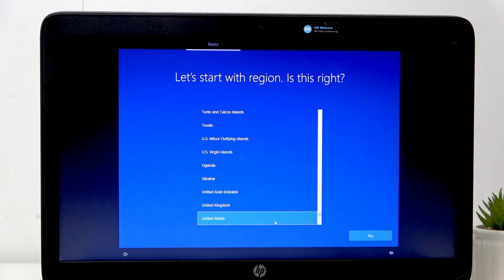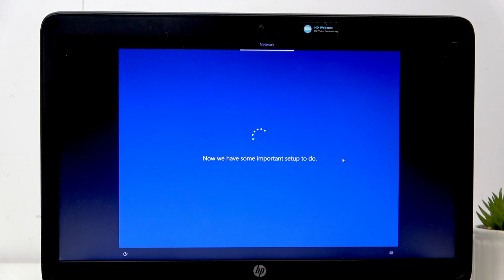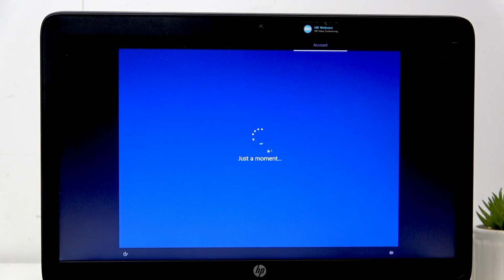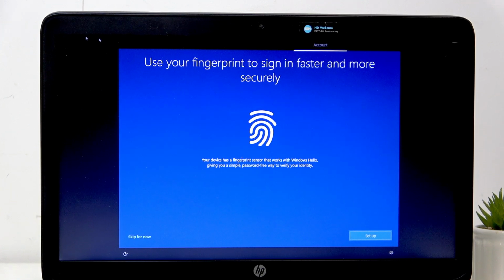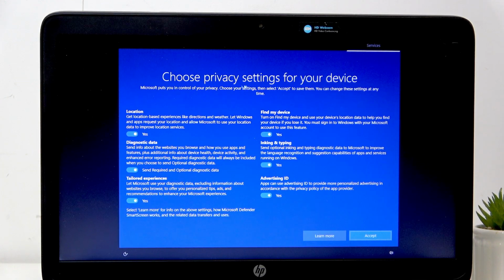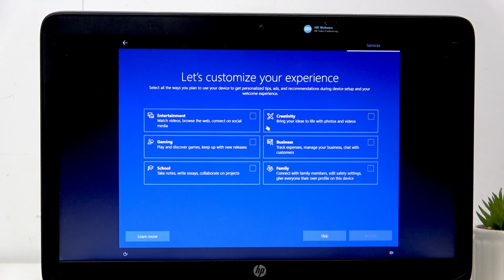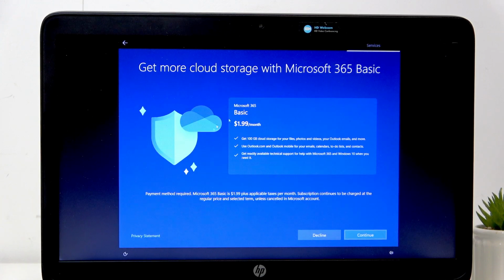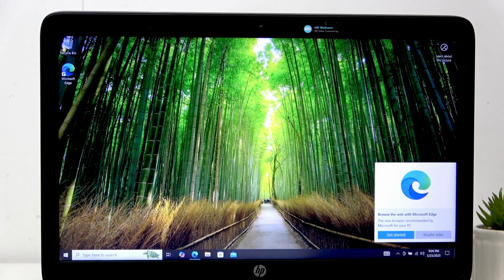HP ProBook 450 – First Setup and Windows Configuration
Setting up your HP ProBook 450 for the first time? In this video, we walk you through the entire initial setup process step by step, from selecting your region and keyboard layout to connecting to Wi-Fi, creating your account, and adjusting privacy settings. Learn how to configure your HP ProBook 450 with Windows, add a Microsoft account or use an offline account, set up a PIN, and choose the right privacy and diagnostic options. We also cover optional features like fingerprint setup, Microsoft 365, OneDrive, and Cortana. Whether you’re a new user or just want a refresher, this guide will help you get your HP ProBook 450 ready for use quickly and easily.

How to set up HP ProBook 450 for the first time?
How to connect HP ProBook 450 to Wi-Fi during setup?
How to create a Microsoft account on HP ProBook 450?

0:00 Start HP ProBook 450 setup
0:07 Select region and keyboard layout
0:28 Connect to Wi-Fi or skip
0:59 Accept Windows license agreement
1:28 Choose personal or organization use
2:18 Add Microsoft or offline account
2:46 Set up password and PIN
3:18 Optional fingerprint setup
4:01 Adjust privacy and diagnostic settings
5:03 Skip or set up additional features
5:55 Microsoft 365 and OneDrive options
6:35 Cortana setup
7:07 Setup complete and home screen